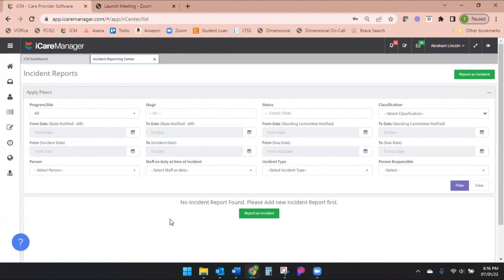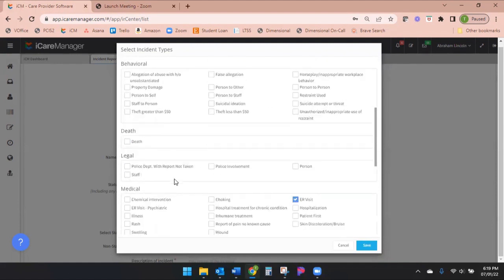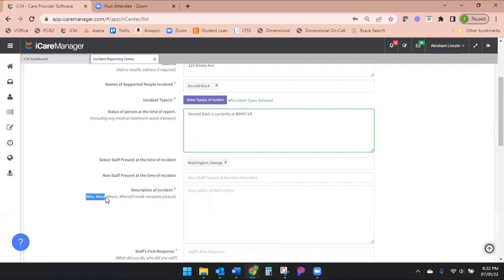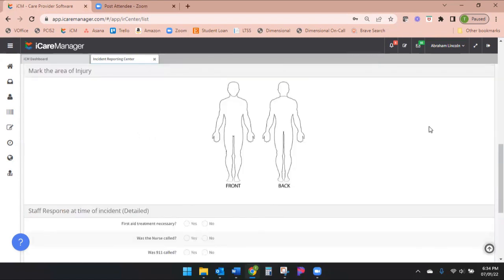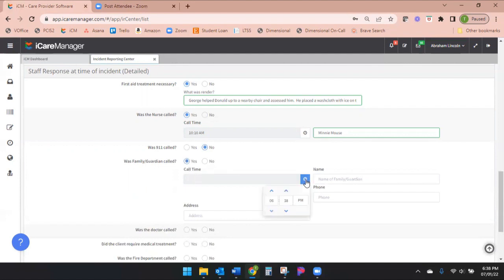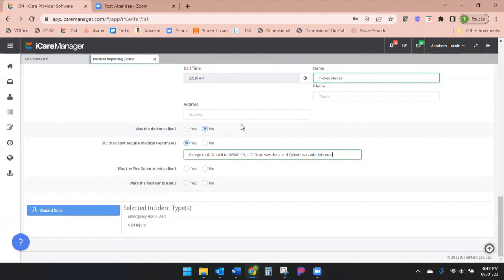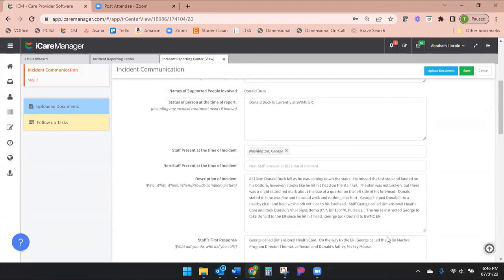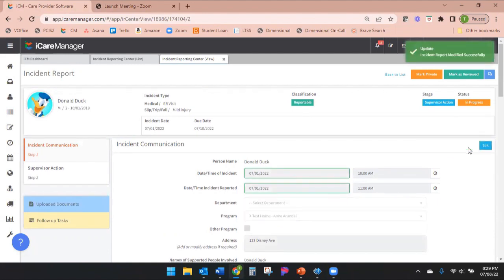iCM - Incident Reporting